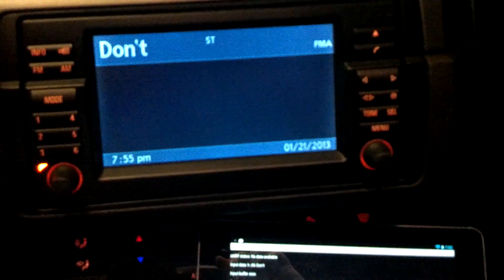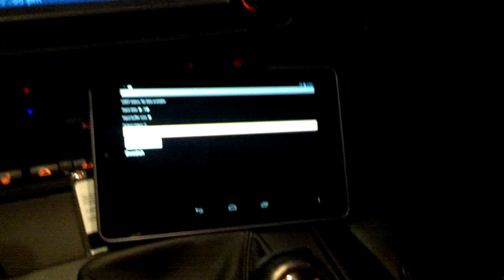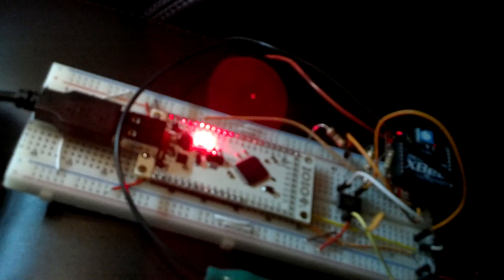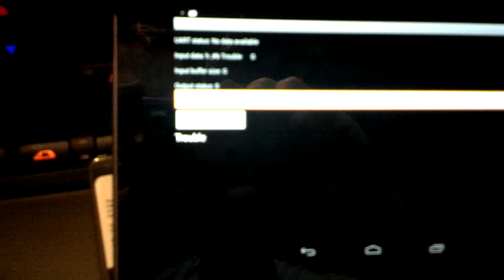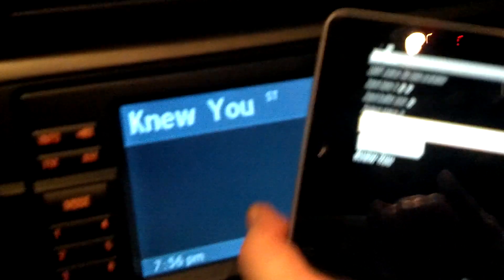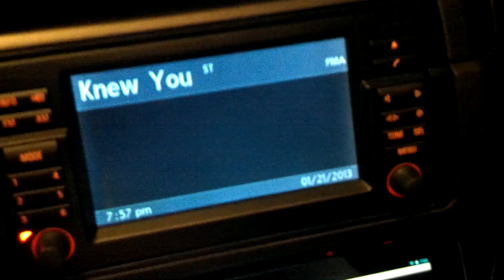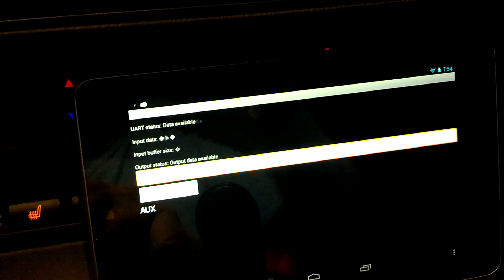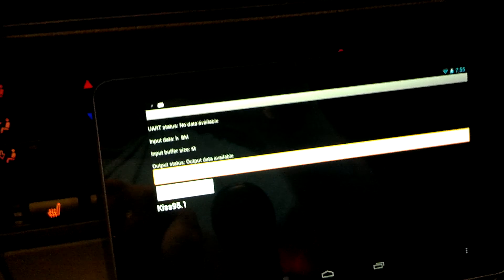BMW M3 iBus control with Android tablet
First successful run sending and receiving messages from my BMW M3's iBus. Can read text coming from the radio to the nav head unit and display it on the tablet. Also, can send button presses to control the radio.

The eventual goal is to have a full features radio application so that I can replace the nav headunit with the android tablet.